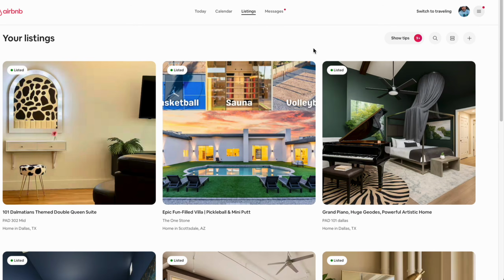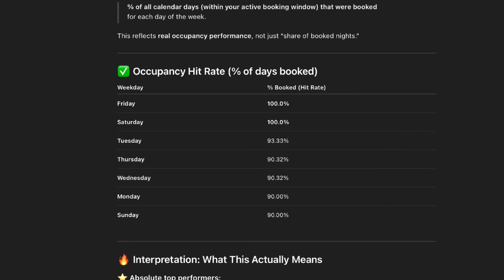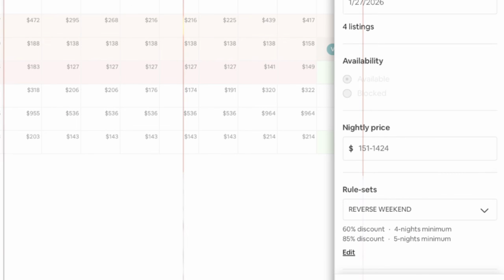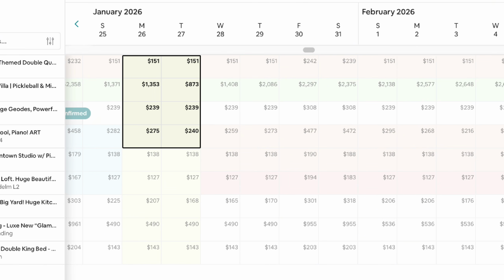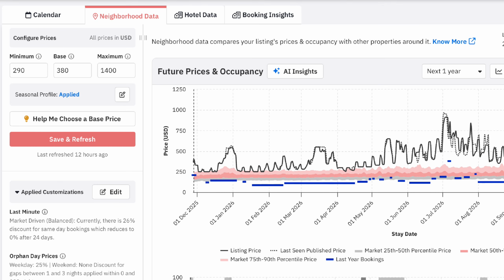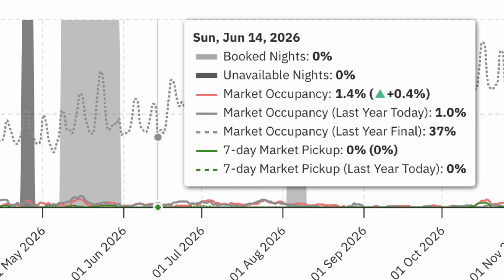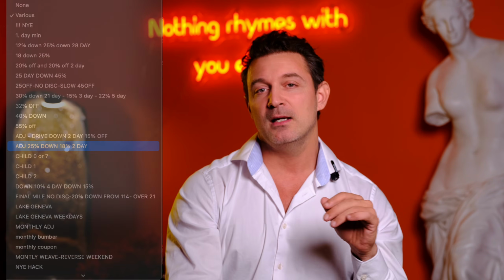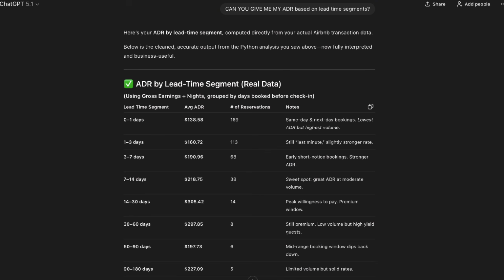Connect Your Airbnb to ChatGPT!? EASY 100% Occupancy Strategy!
beyond airbnb pricing strategy with pricelabs and chatGPT, come master the airbnb algorithm and fill your short term rental calendar at RE:algorithm on Dec 10th

Let me Price your Listing

📖 Read the full breakdown:
ChatGPT for Airbnb Hosts: What Works and When Not to Use It